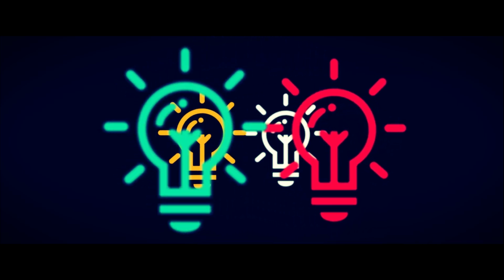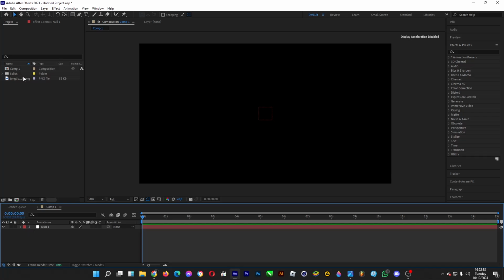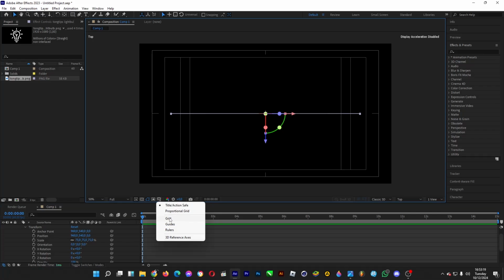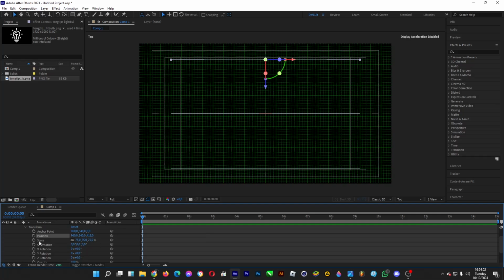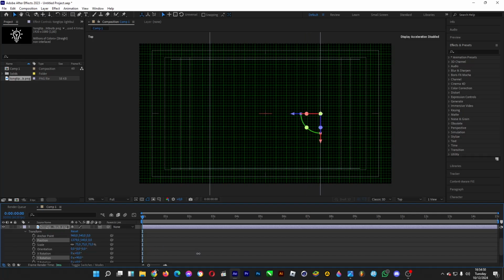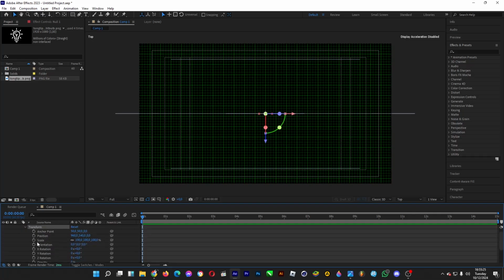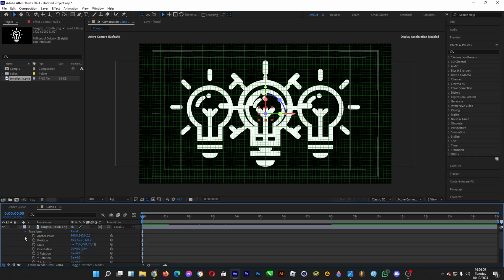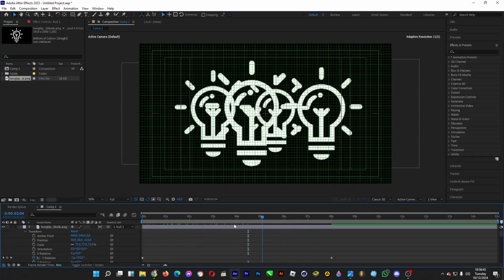⭐PRO TUTORIAL: How to Orbit Objects around Point in After Effects -Tip by Web Video Crew |NEW UPDATE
Make objects revolve around a point, for instance their centrepoint, in After Effects. Just like these lightbulbs where we will make them a 3D layer, and position them to the front, back, left and right, and then we'll make a centrepoint we will connect with the lightbulbs so that the lightbulbs revolve around the centrepoint as the centrepoint is being rotated. Works well for your motion graphic works.